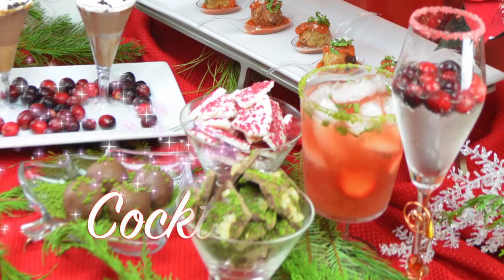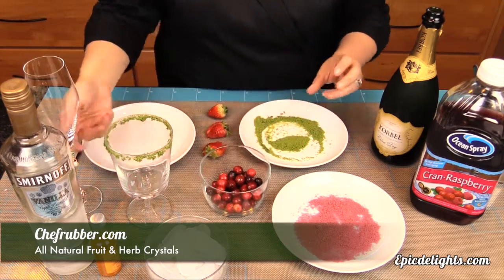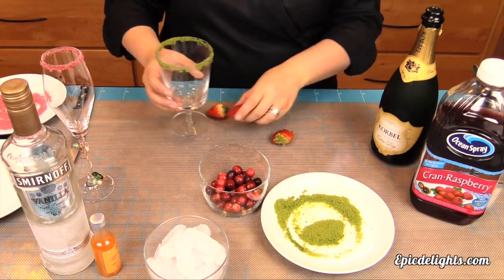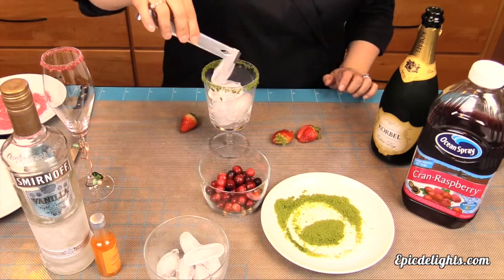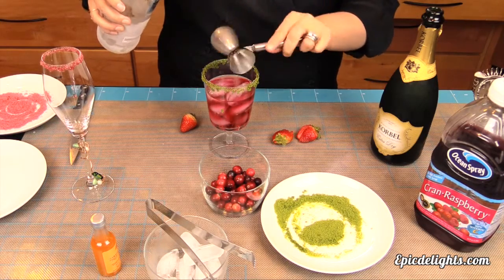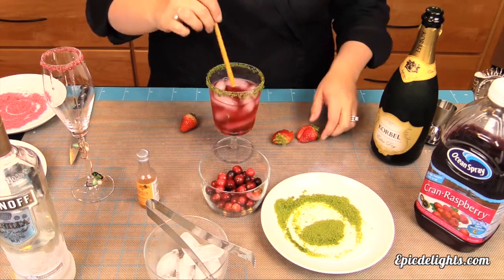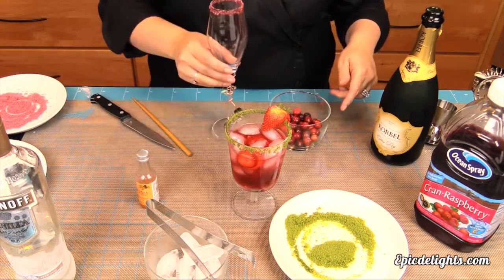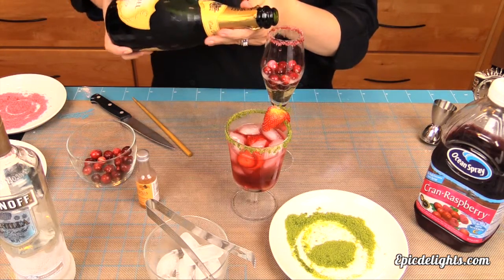How to make a cranberry vanilla vodka cocktail!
Epicurean Delights shows you how to create delicious cocktails to enjoy anytime of the year.

Creating delicious spritzers for your next gathering is a snap with our easy-to-follow recipe.